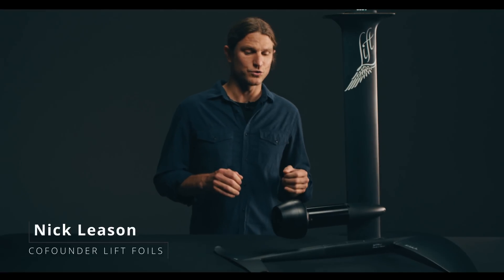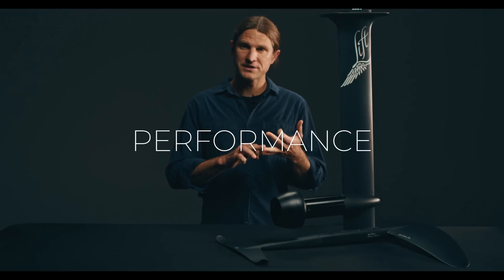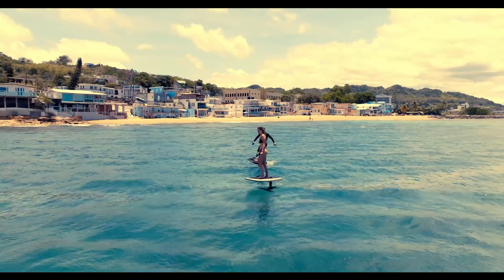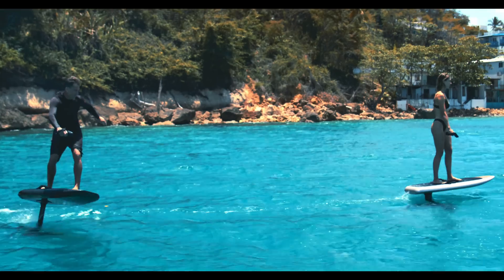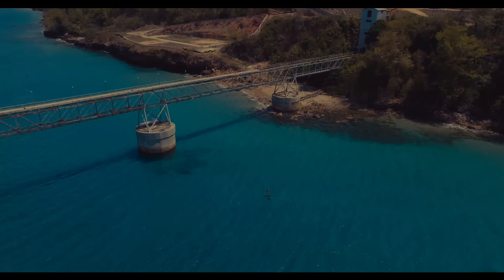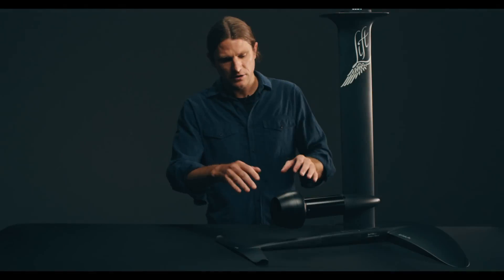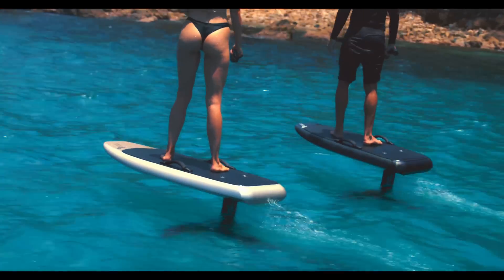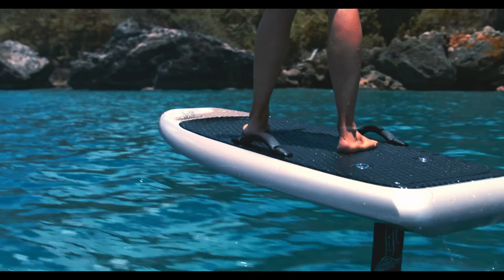Lift Jet - Jet Propulsion for Lift Foils' eFoils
The innovative Lift Jet is the latest addition to the Lift propulsion lineup and delivers an unparalleled eFoil experience with exceptional versatility no matter where you ride.

The Lift Jet is inspired by the union of mathematics, engineering and a lifetime of experience on the ocean. Our team leverages Computational Fluid Dynamics to optimize performance and repeatedly puts our prototypes to the test in real world environments to ensure they exceed our standards, so you have the best experience possible on the water.

The Lift Jet features a fully enclosed impeller for maximum safety and increased efficiency compared to our original shrouded propeller. The design keeps drag to a minimum for improved ride times and a more surf-like ride quality. The Lift Jet also provides smoother, less punchy acceleration, making it more responsive and ideal for beginning riders.